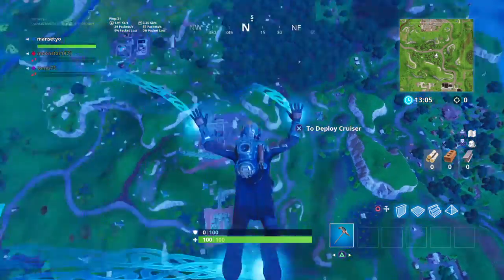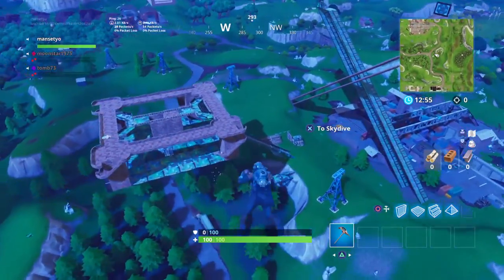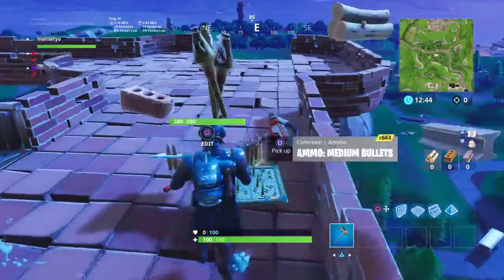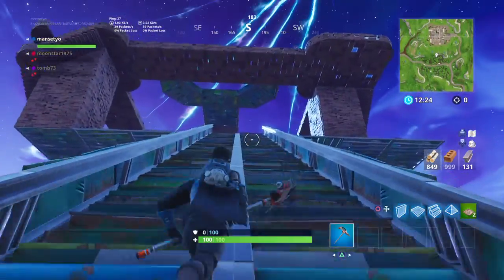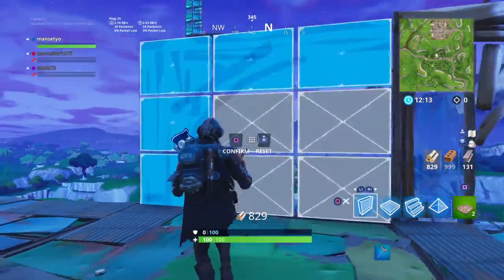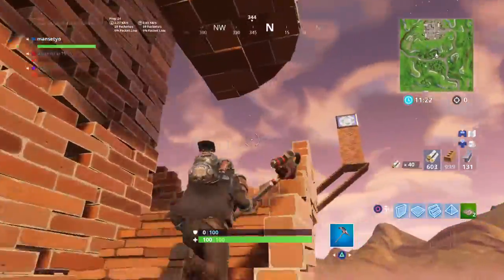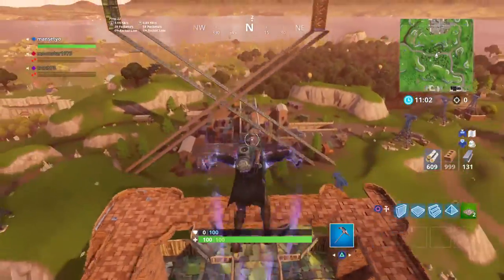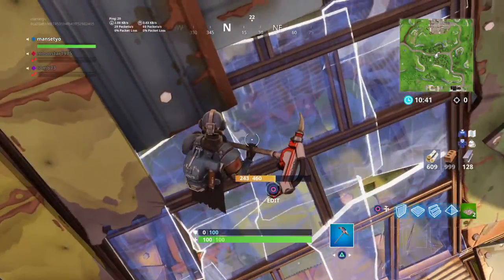My epic base